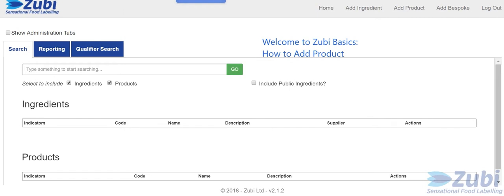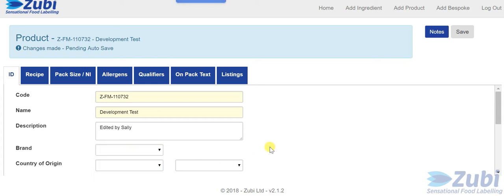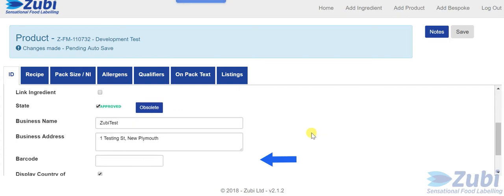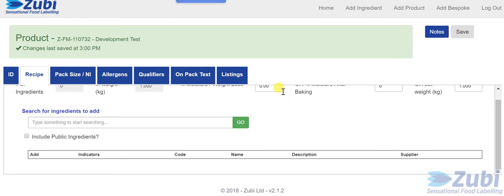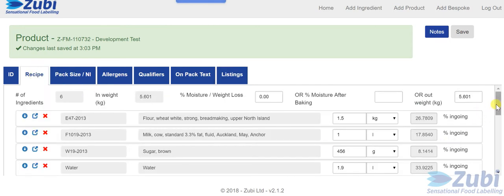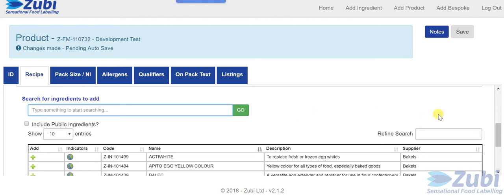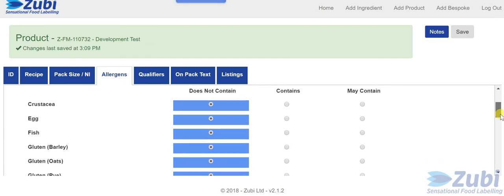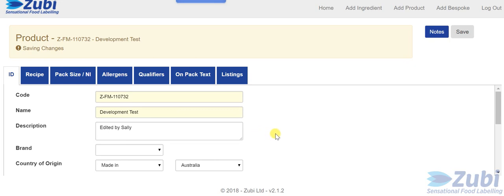Adding/Creating a Product within Zubi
How to add or create a product with Zubi. Using our software you can easily create labels that are compliant to FSANZ and calculate NIP for NPD. There are so many reasons to use Zubi from allergen control, ingredient declaration editing, qualifier addition, grouping of ingredients and much more.

This video covers the basic steps of adding a product into our system.